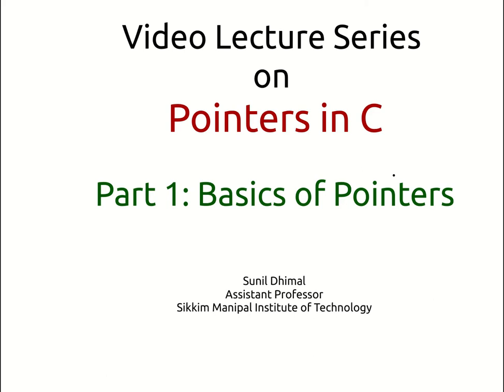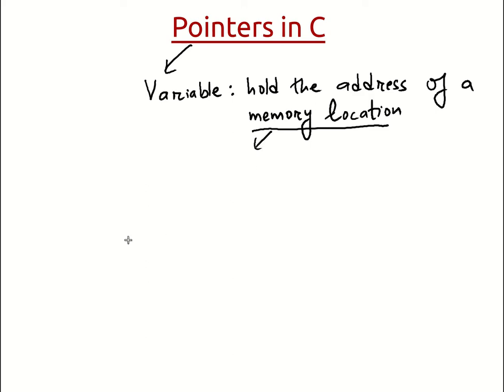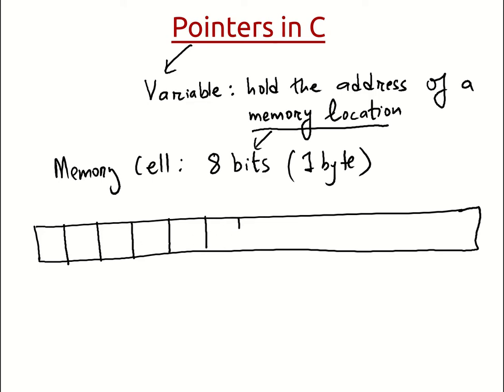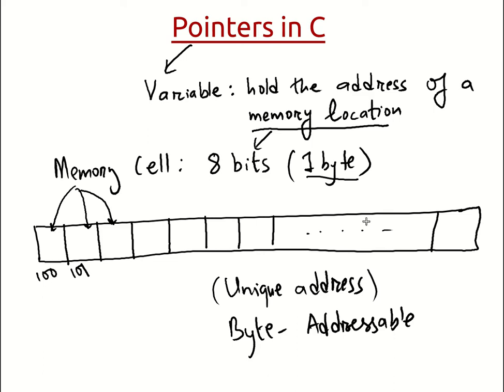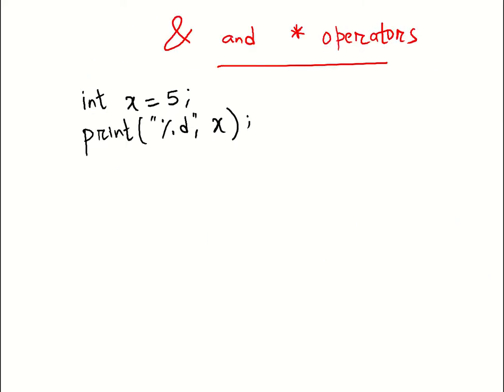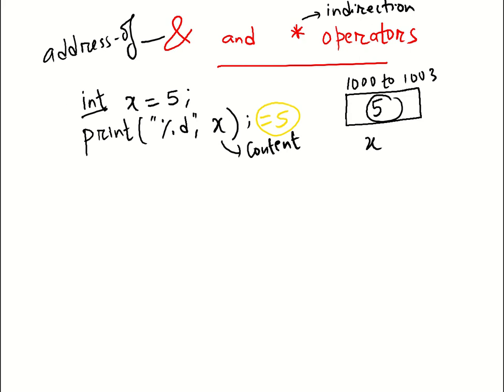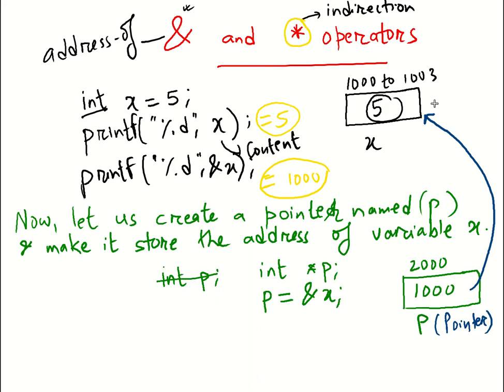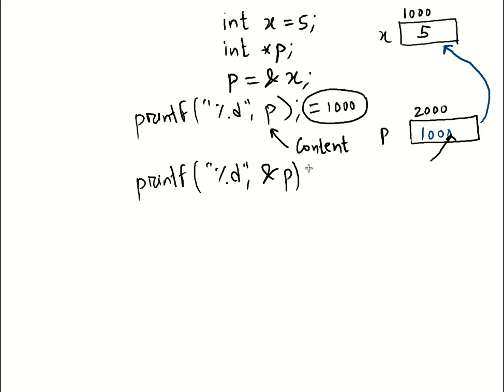Basics of Pointers #1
In this video, I explain the basics of pointers in C. Supported by code snippet and pictorial representation, I cover following topics in this video:
1. Definition of a pointer variable
2. Memory Layout
3. Memory and Pointer
4. Address of (&) and indirection(*) operators
5. Examples